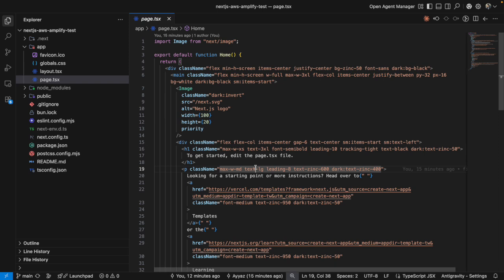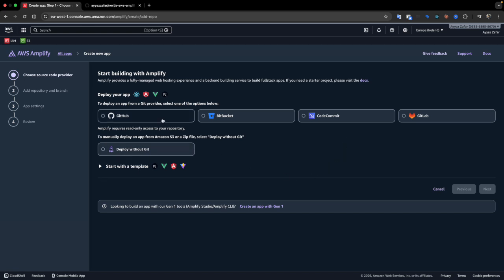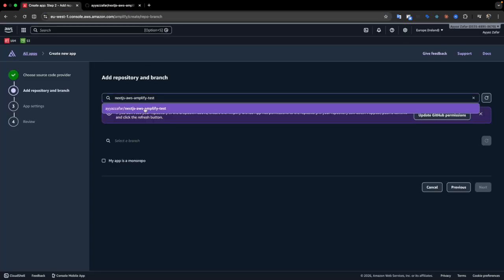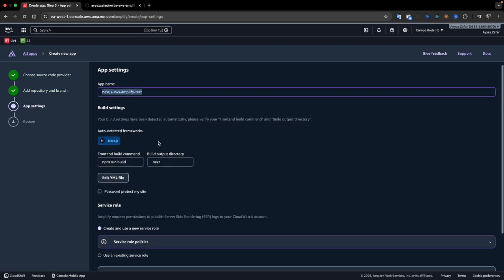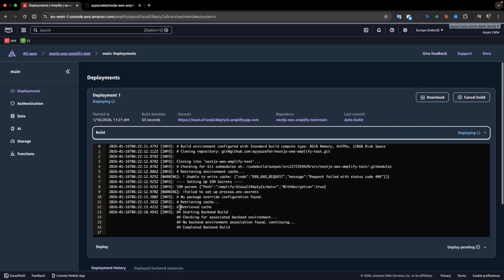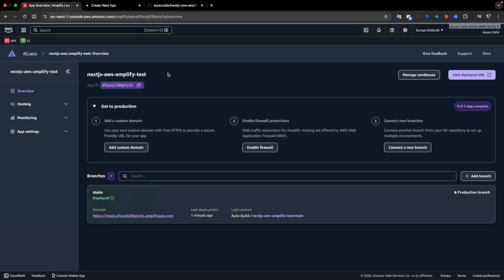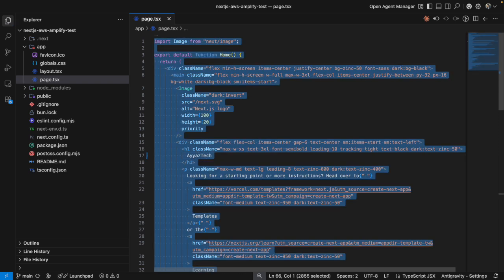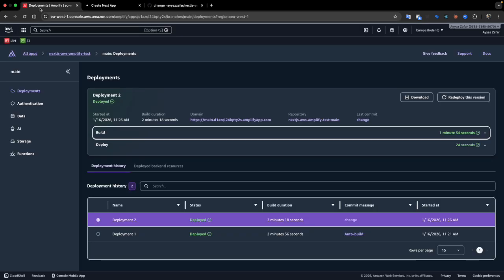How to deploy Next js to AWS Amplify?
Deploy your Next.js application to AWS Amplify in minutes. Connect your GitHub repository, and AWS handles the build and deployment automatically.

  In this video:
  - Connect GitHub to AWS Amplify
  - Auto-detect Next.js framework
  - Deploy with one click
  - CI/CD pipeline out of the box (push = auto deploy)

  TIMESTAMPS
  0:00 - Intro
  0:23 - AWS Amplify dashboard
  0:43 - Connect GitHub
  1:08 - Select repository & branch
  1:41 - Build settings (auto-detected)
  2:16 - Deploy
  2:52 - App is live
  3:25 - CI/CD demo (auto redeploy on push)
  4:43 - Outro

  LINKS
AWS Amplify